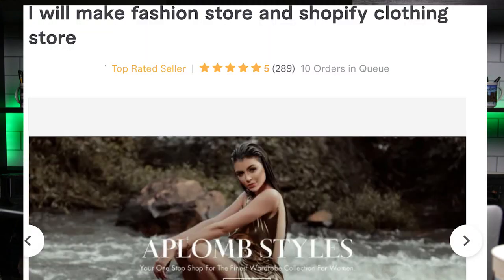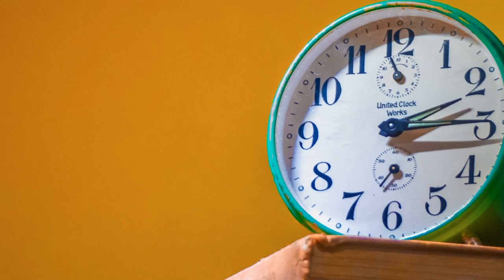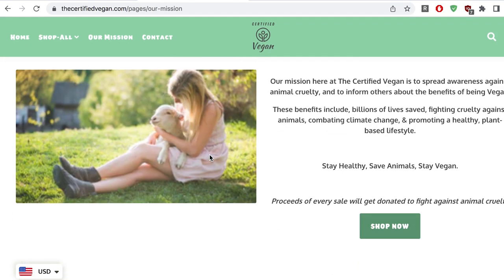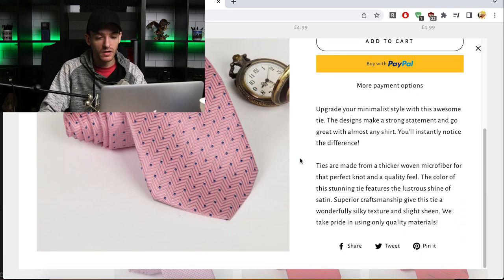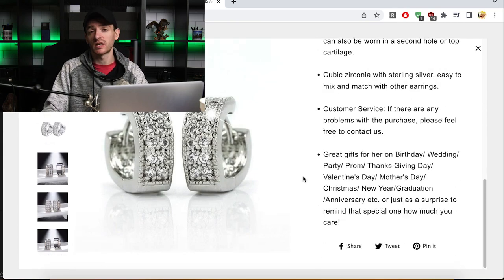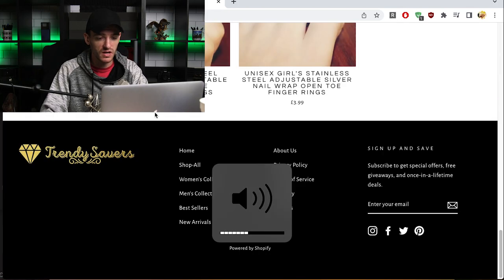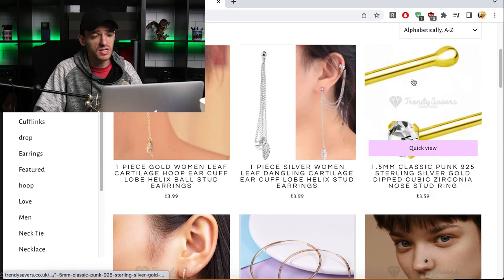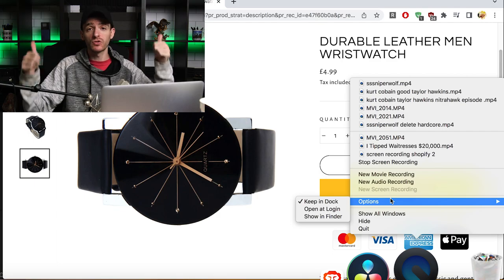Is a $200 Shopify Website Designed on Fiverr Worth the Money?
In this video I answer if Getting a shopify website built by Fiverr is worth your money. Don't spend your money on Fiverr until you watch this video.

add fiverr link